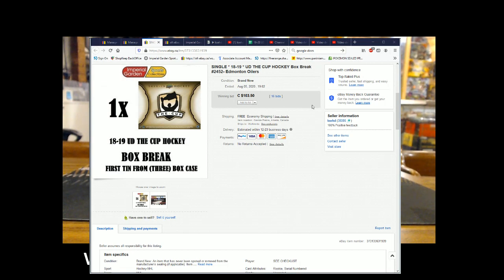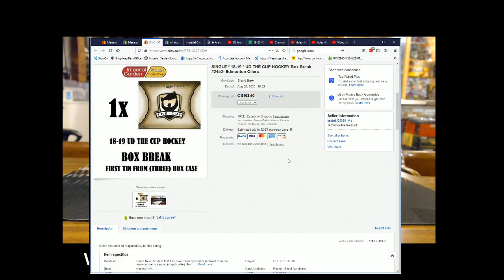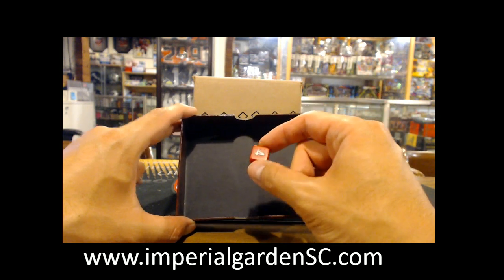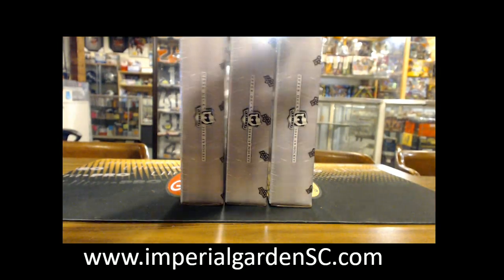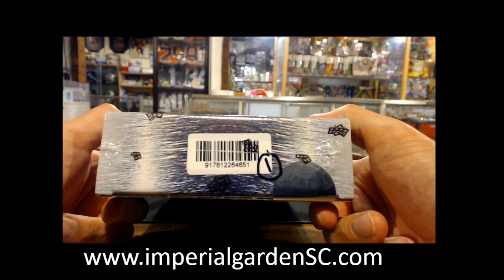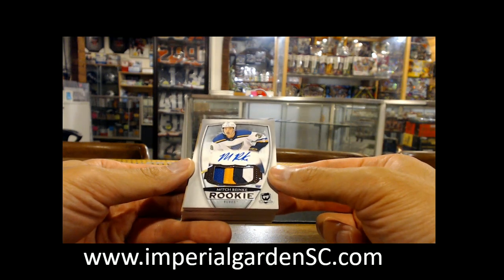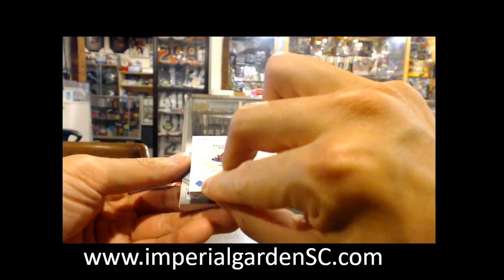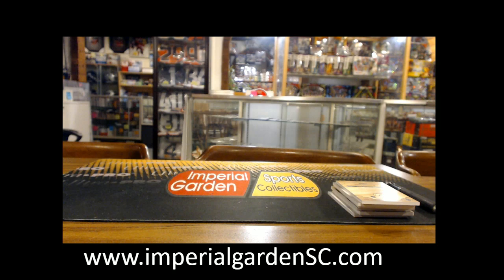SINGLE BREAK #2452 : 18-19 UD THE CUP (EXQUISITE) NHL HOCKEY BOX